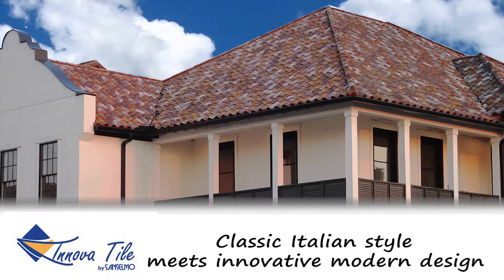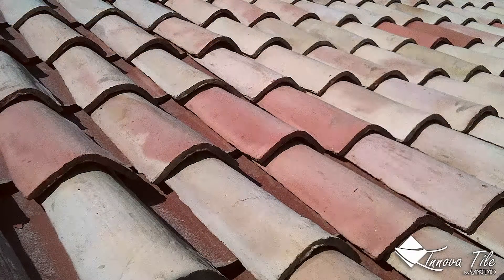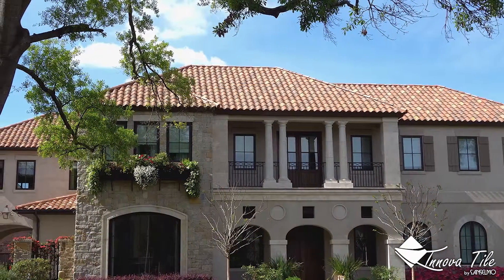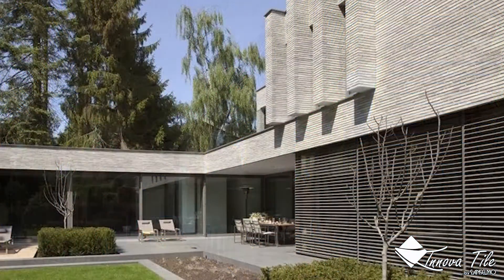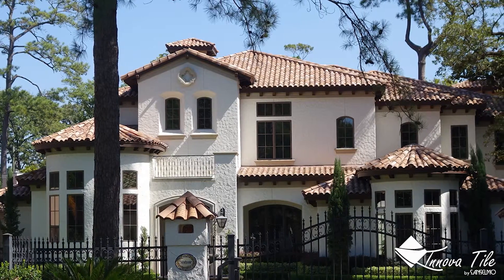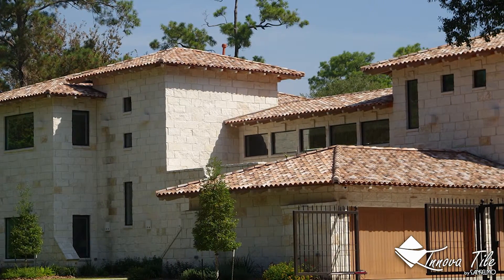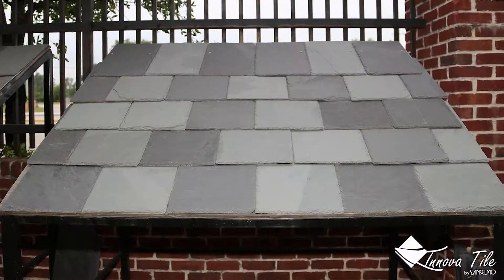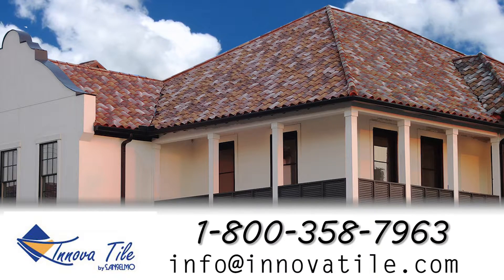Innova Tile by S.Anselmo